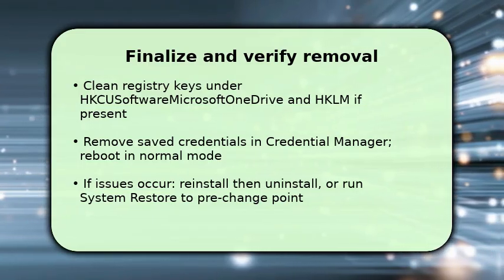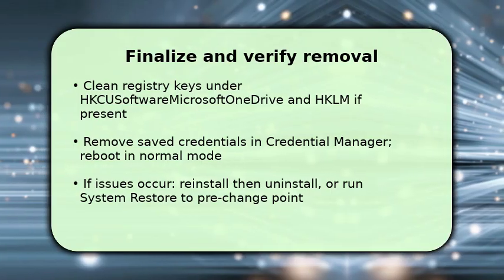How to Completely Remove Onedrive - Step by Step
Learn the comprehensive steps to fully uninstall OneDrive from your device. This video guide covers necessary precautions, system requirements, and detailed instructions for both Windows and macOS users.